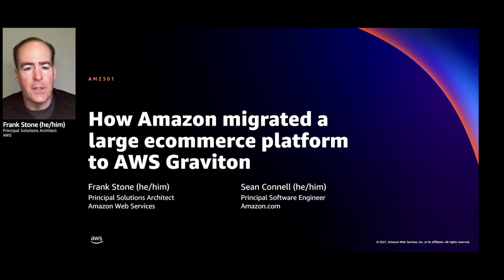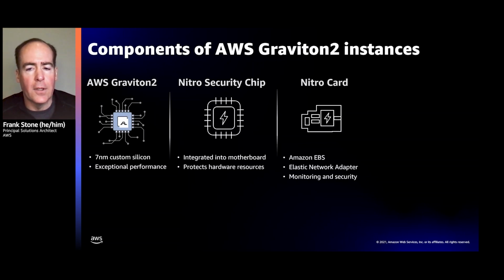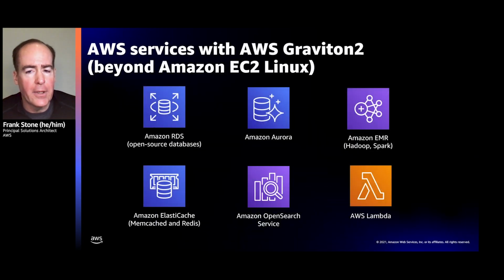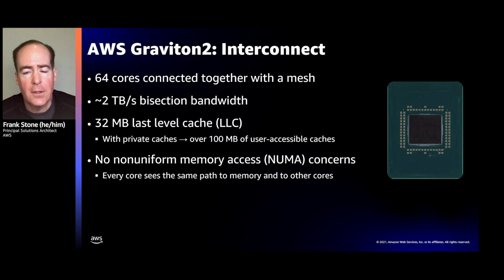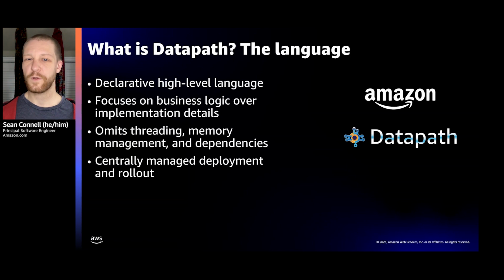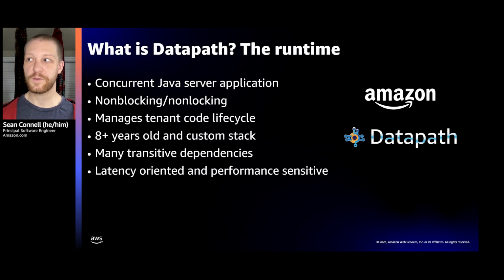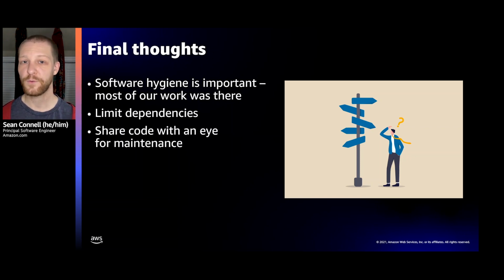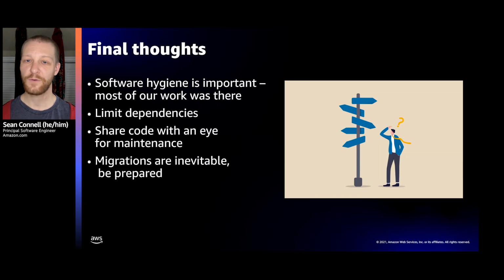AWS re:Invent 2021 - How Amazon migrated a large ecommerce platform to AWS Graviton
In this session, learn about the benefits that Amazon’s ecommerce Datapath platform (which is used by 1,400+ Amazon teams and runs at a scale of millions of TPS) has realized with AWS Graviton. With 25%–40% performance gains across 53,000 Amazon EC2 instances worldwide for Prime Day 2021, the Datapath team is lowering their internal costs with AWS Graviton’s improved price performance. Hear about the software updates that were needed and the testing approach that was used to optimize and validate the deployments. Finally, learn about the migration approach that the Datapath team used for their production deployment.